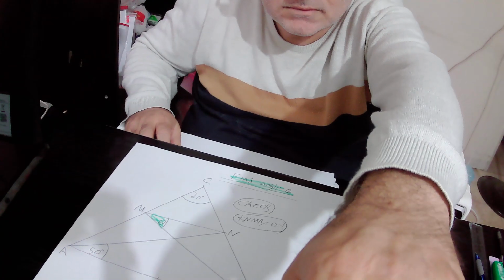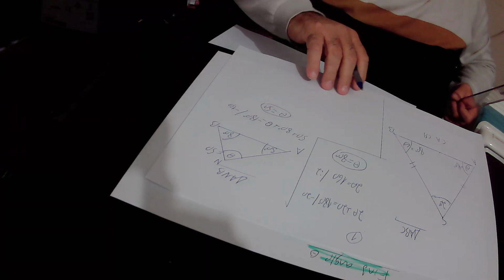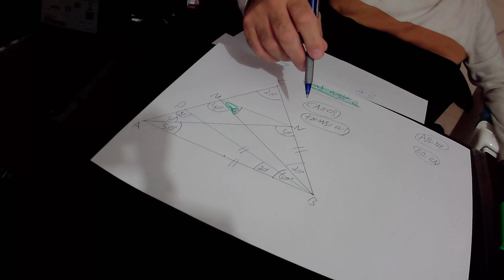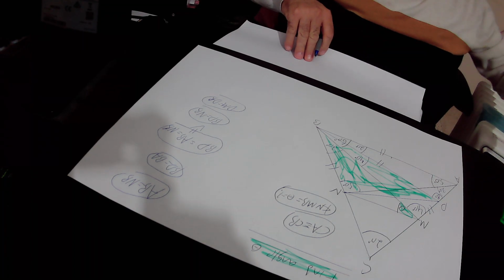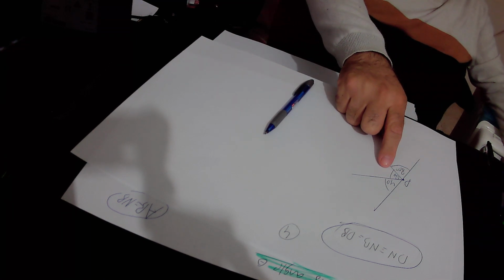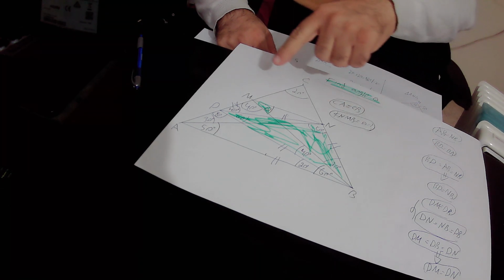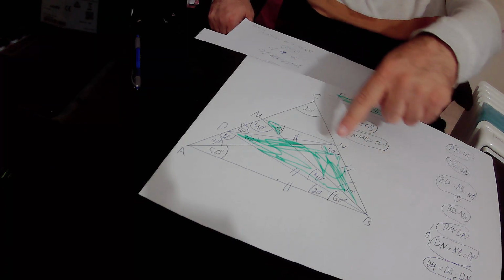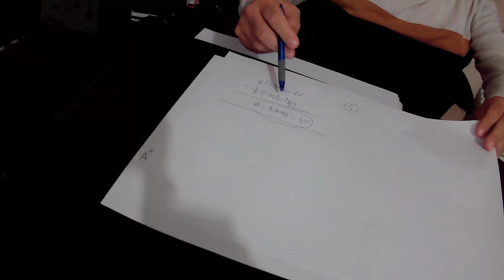Angle Chasing Problem - Moscow 1952 | A Nice Geometry Challenge